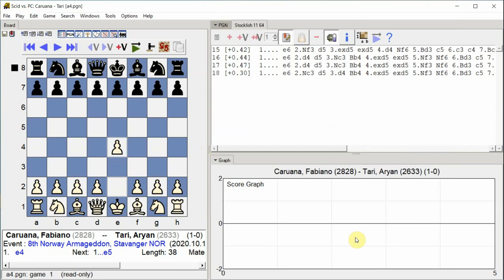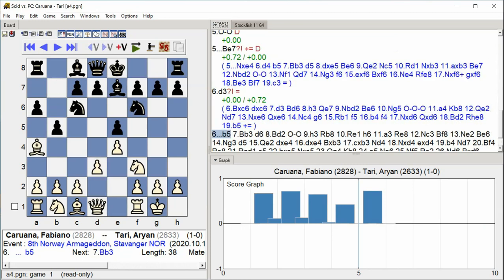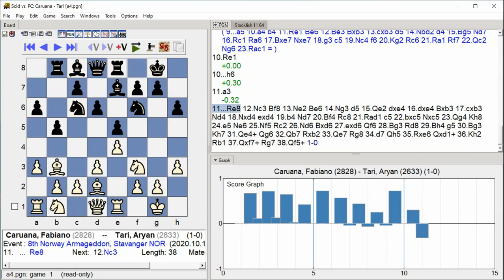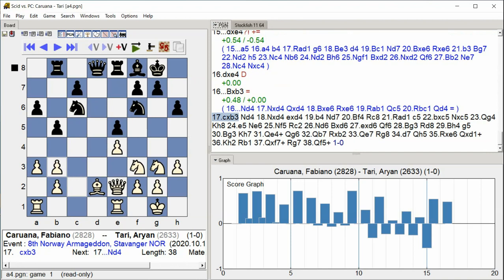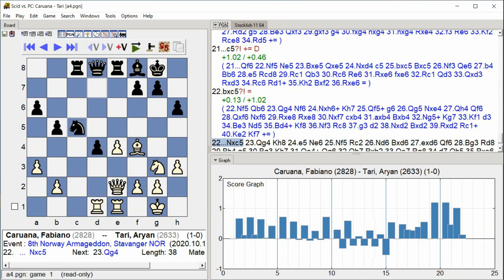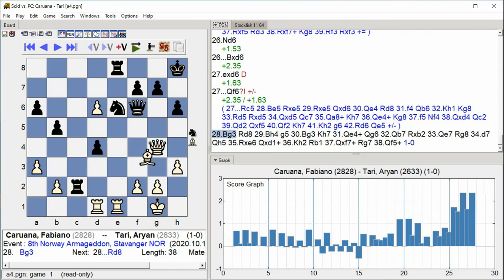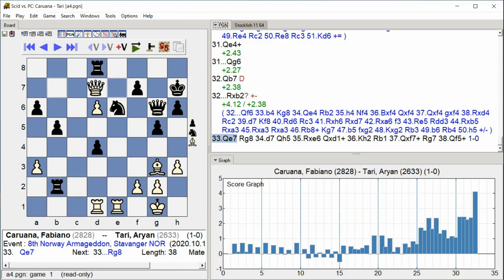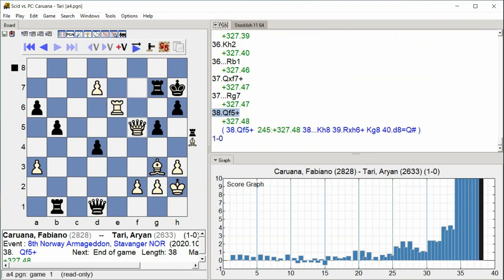Caruana, Fabiano - Tari, Aryan, 8th Norway Armageddon, Round 10.3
8th Norway Armageddon, Stavanger NOR, Round 10.3, 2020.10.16, Caruana, Fabiano -- Tari, Aryan, Analysis engine: stockfish 11, GUI: Scid vs PC